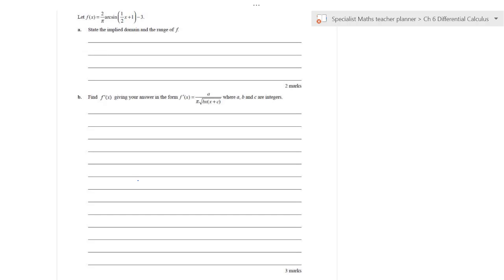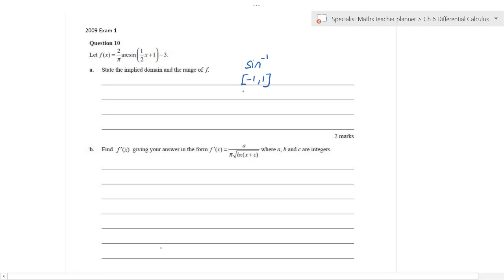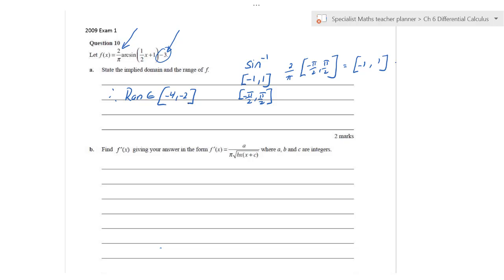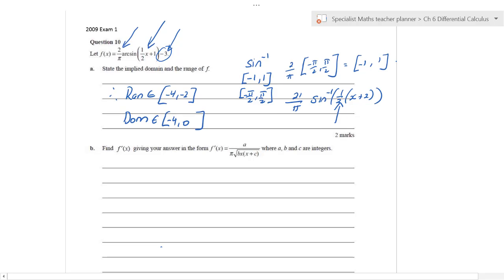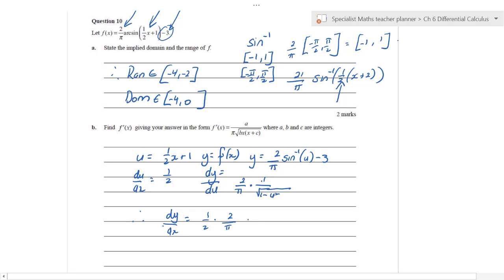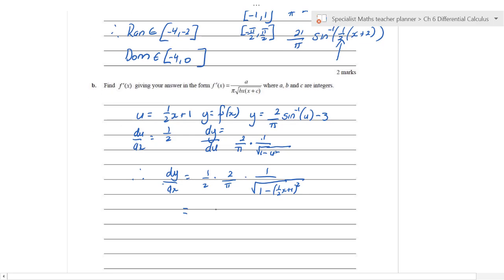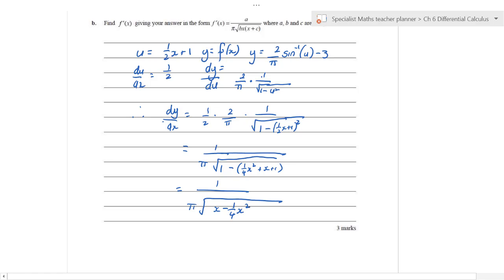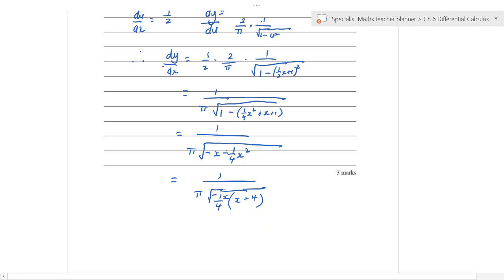Deriving Inverse functions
This was a Specialist Mathematics exam 1 question